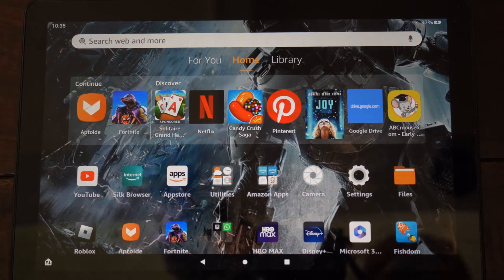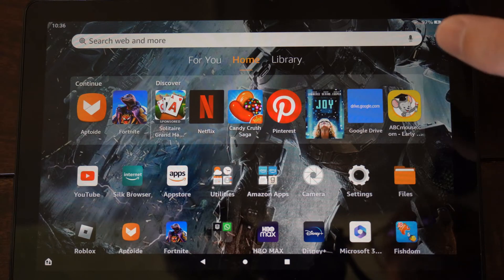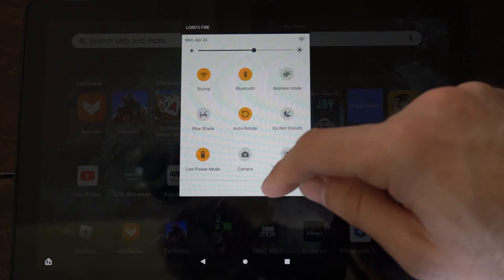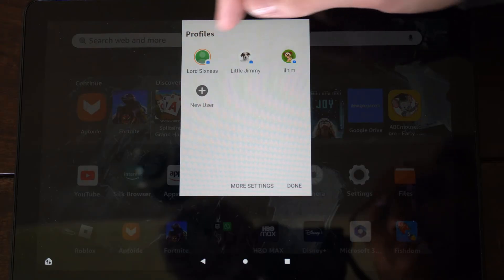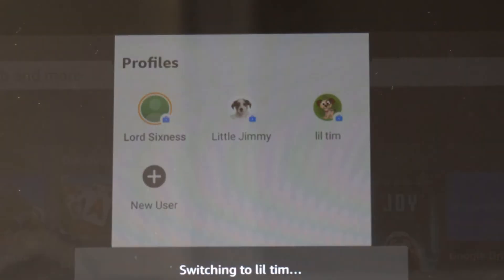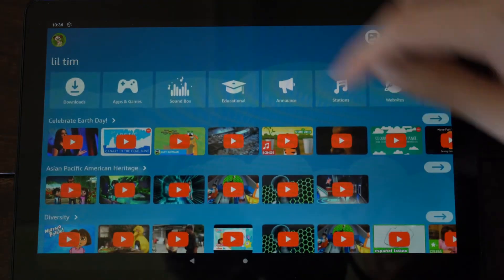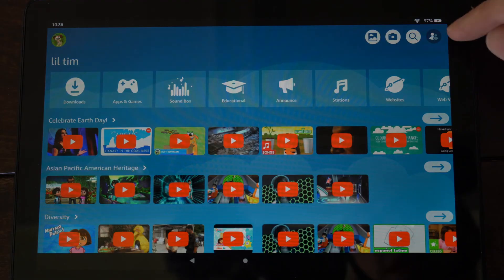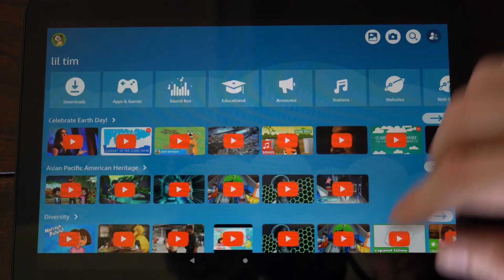How to Switch Profiles to Child Account on Amazon Fire HD 10 Tablet (Fast Method)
Do you want to know how to switch profiles to a child account or an adult account on the amazon fire hd 10 tablet! To do this, scroll down from the top and then go to the person Icon and choose the profile you want to connect to! Then you can go the profile by selecting it!